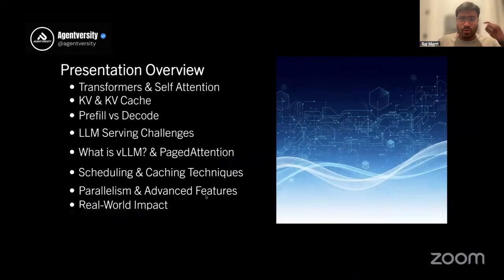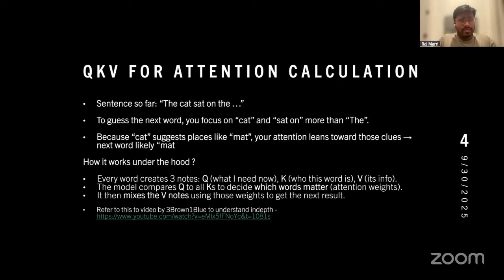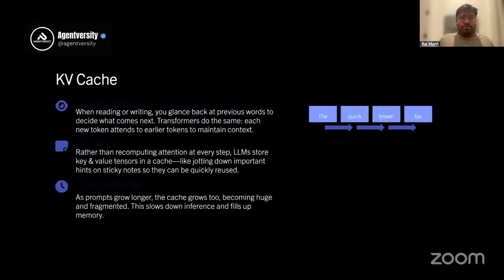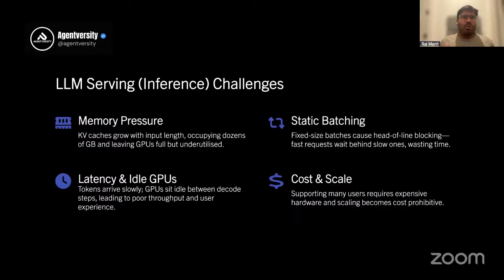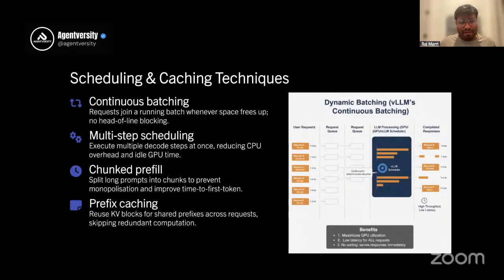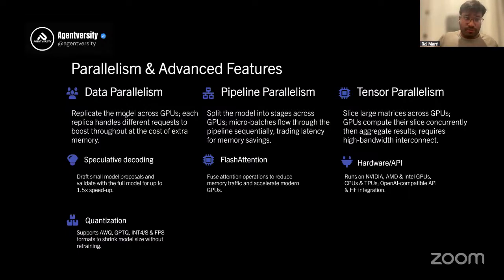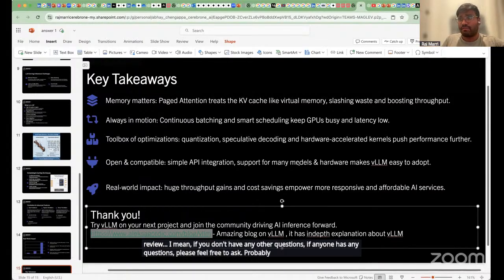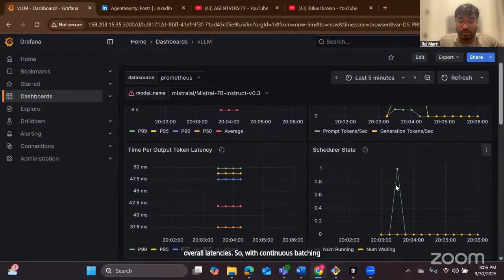Hands-On with vLLM: Fast Inference & Model Serving Made Simple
Tired of slow inference and complex serving pipelines? Join us for a live hands-on demo of vLLM, the high-performance inference engine designed for large language models.
​In this session, you’ll learn:

​How to install and configure vLLM step by step
​Best practices for serving models efficiently with dynamic batching and PagedAttention
​How vLLM compares to traditional serving frameworks like TGI and Hugging Face Inference
​Tips for running vLLM locally and scaling on the cloud
​This is a practical, no-fluff workshop—you’ll walk away with a running model served via vLLM and the know-how to deploy your own in production.
​🔹 Format: Live coding + Q&A
🔹 Who’s it for: AI engineers, MLEs, founders, and anyone curious about deploying LLMs at scale
🔹 Takeaway: A working vLLM setup and a deeper understanding of efficient LLM serving